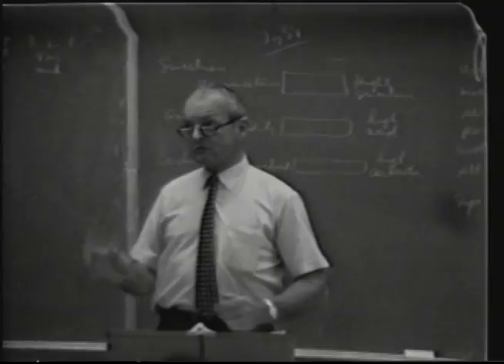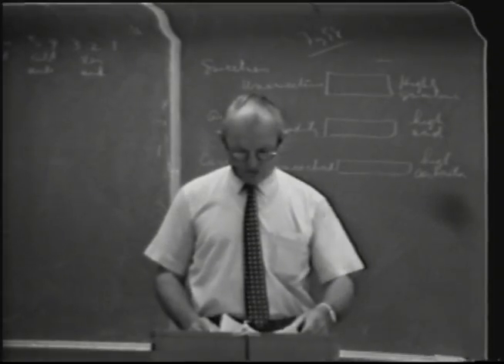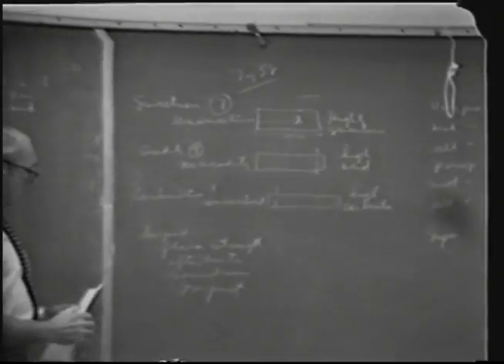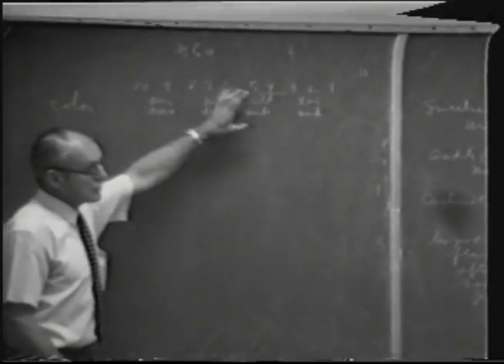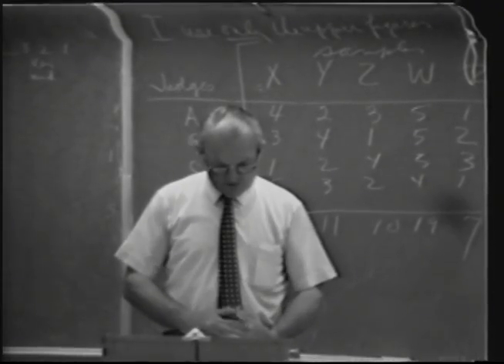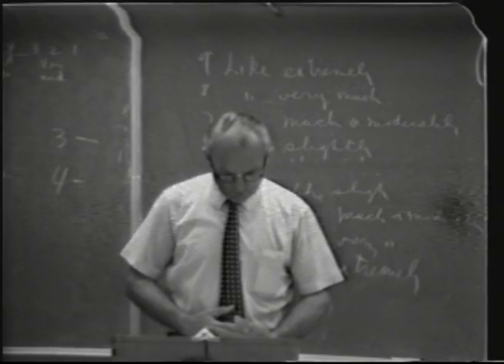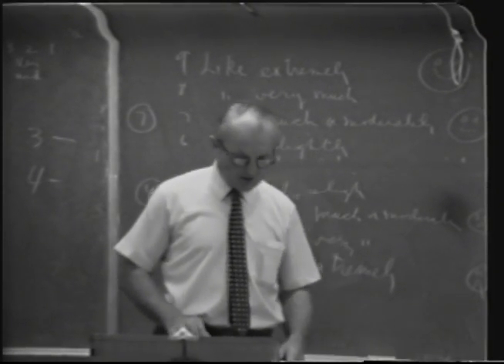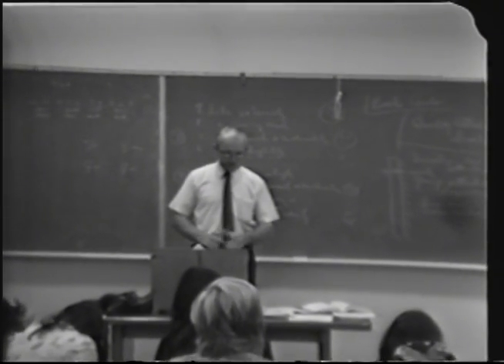Food Sensory Science: FST107b Lecture11 Part1and2 - Maynard Amerine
Nature of sensory response with emphasis on taste and smell as related to foods; design and methodology of small panel and consumer panel testing; and application of appropriate mathematical procedures. Lecture — 3 hours; laboratory — 3 hours. Prerequisite: course 107A or the ability to use analysis of variance.

Instructor: Maynard Amerine
Dr. Maynard Amerine was one of the first researchers hired when the UC Davis Department of Viticulture and Enology was formed in 1935. Amerine’s collaboration with Dr. Albert J. Winkler led to the development of the now famous system used to measure climate and classify regions for grape growing.  Amerine became a full professor in the Viticulture and Enology department in 1952 and served as chair of the department from 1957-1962. His research and literary accomplishments have received international recognition and awards. During his career, Amerine published 16 books and over 400 publications, including the classic, “Wine: An Introduction for Americans,” which he co-authored with colleague Vernon Singleton. Another major work, “Wines: Their Sensory Evaluation,” co-authored with Edward B. Roessler, initiated the objective study of taste analysis. In 1972, Amerine gave the UC Davis Library his personal collections of over 3,000 pamphlets and books, which included many rare and significant works on grape growing and winemaking. Courses: VEN 3, VEN 123, VEN 125, FST 107b.